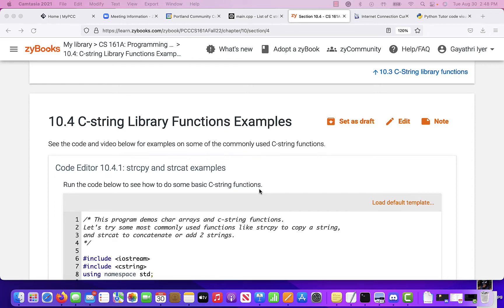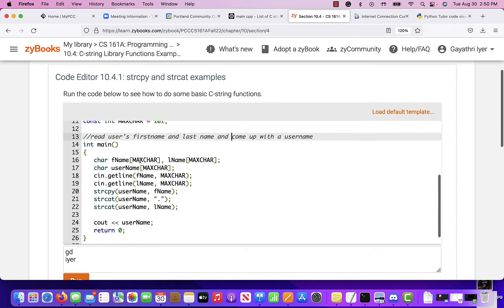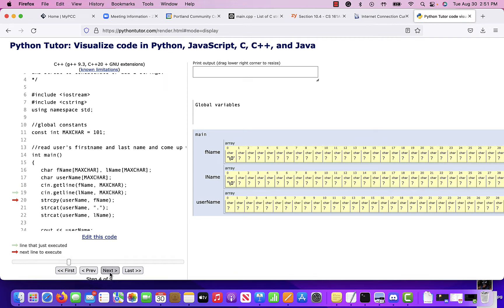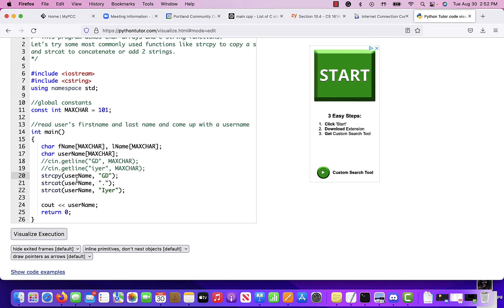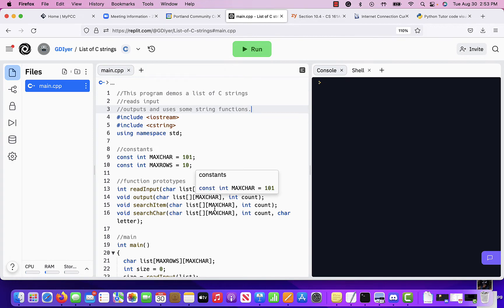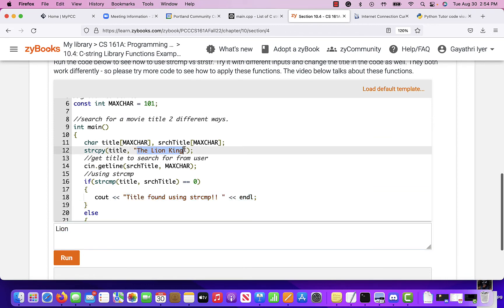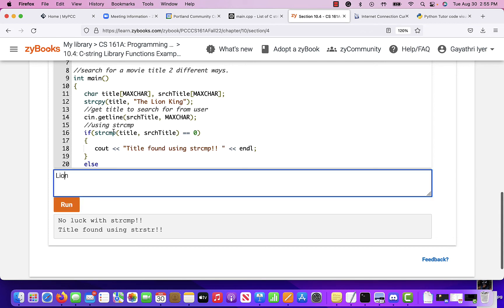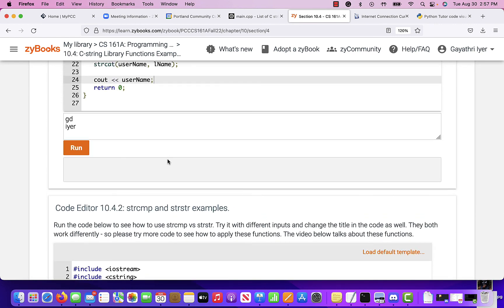C-sting Lib Funcs